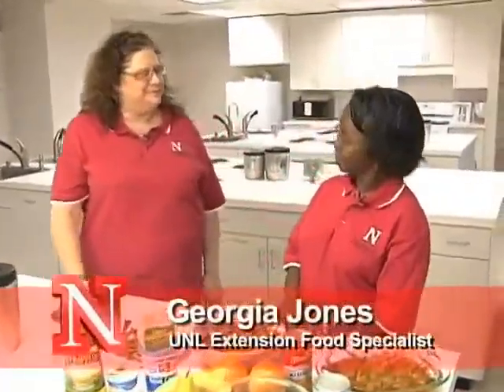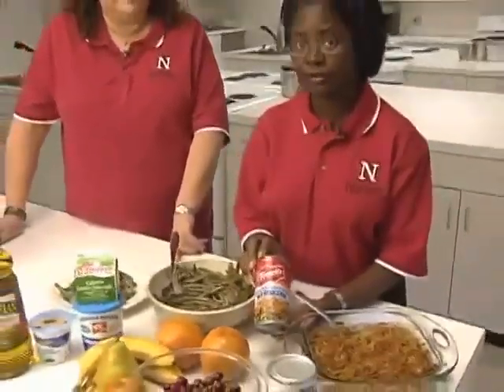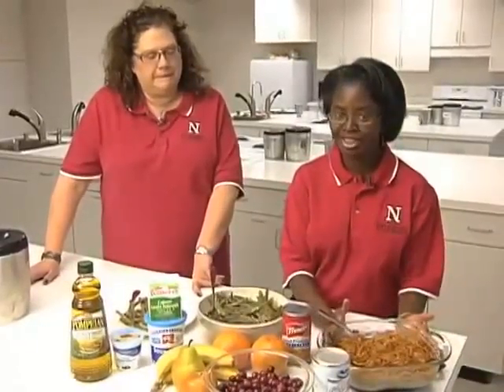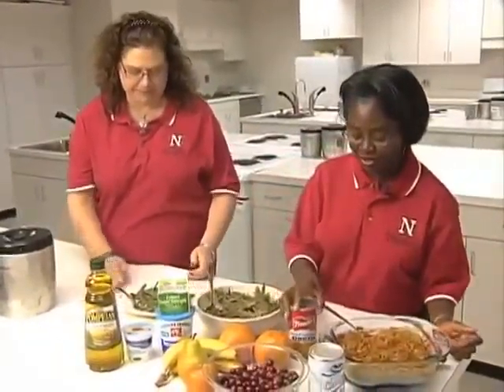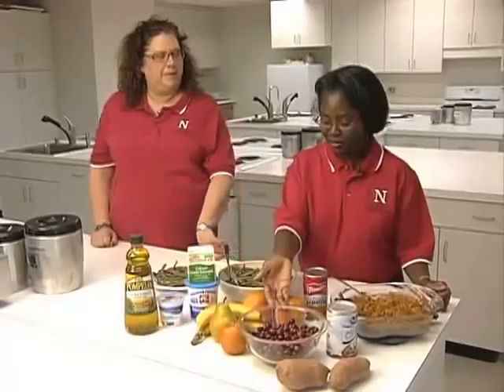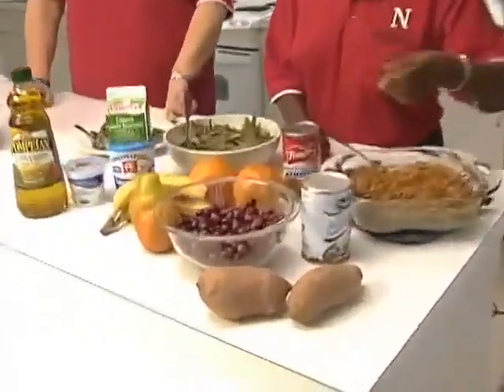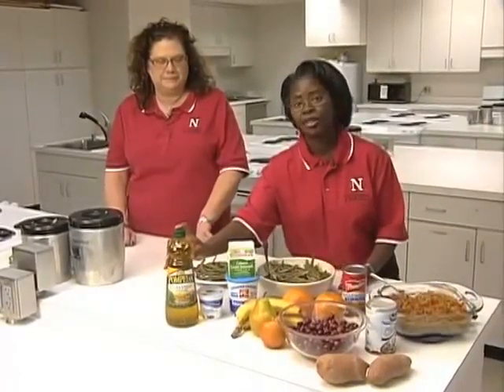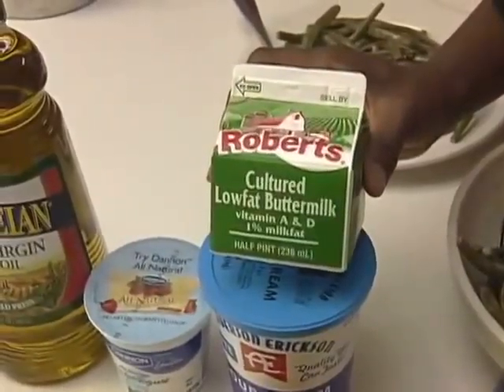N The Know - HOW...can I reduce Thanksgiving calories without cutting flavor?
Featuring UNL experts Wanda Koszewski and Georgia Jones, Extension Food Specialists with the Institute of Agriculture and Natural Resources at the University of Nebraska-Lincoln, who share their unique insight on remaking some Thanksgiving favorites to cut calories without sacrificing flavor.